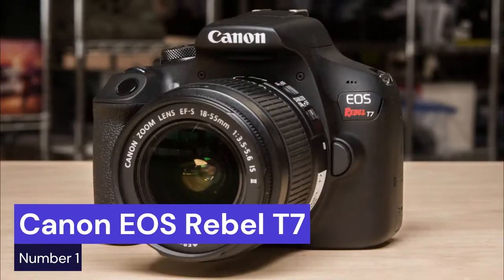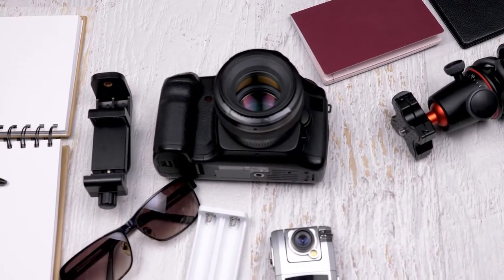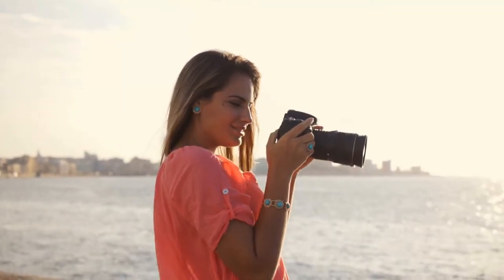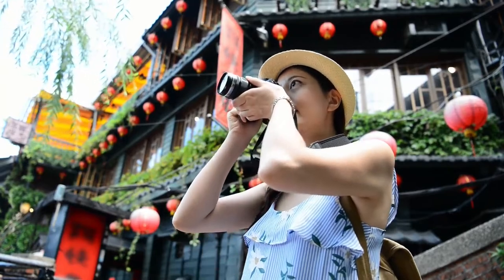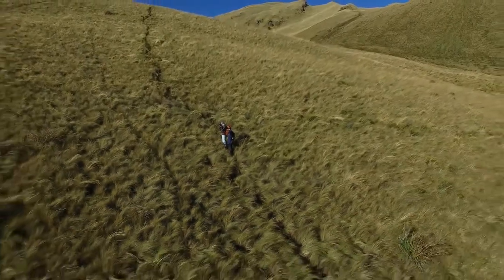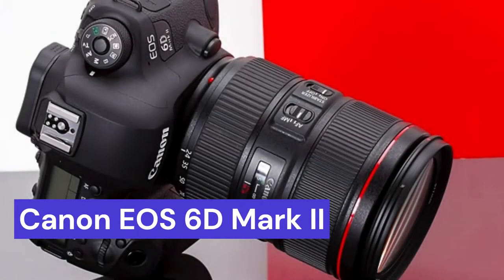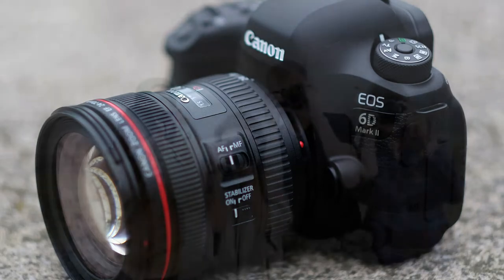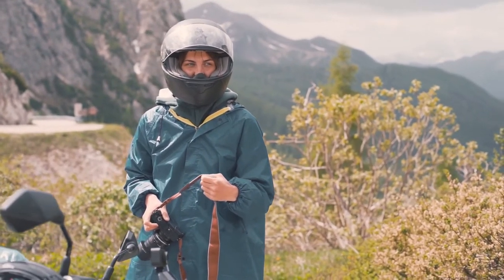Top 7 Best Canon DSLR Camera for Travel Photography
Whether you're a seasoned traveler or just getting started, having a great travel camera is key to capturing amazing memories of your trips. In this video, we'll show you the best 7 Canon DSLR cameras for travel photography, so you can choose the perfect one for your needs. Watch now and start planning your next adventure!!